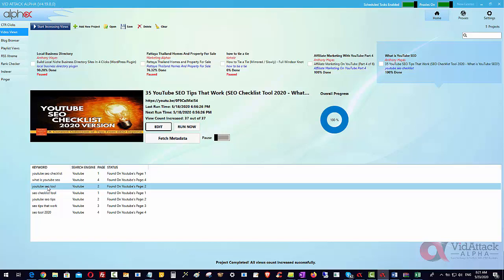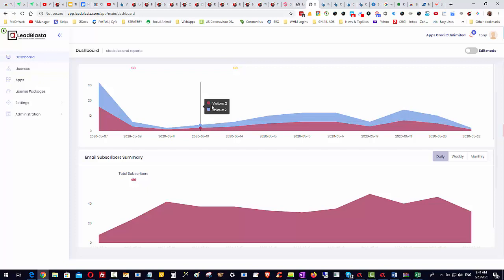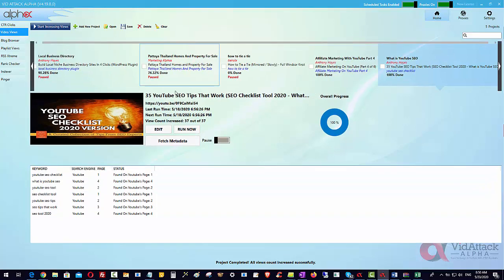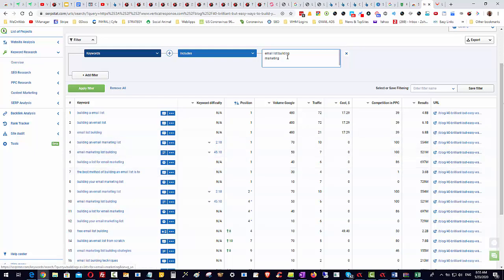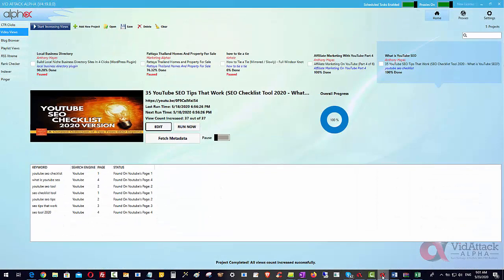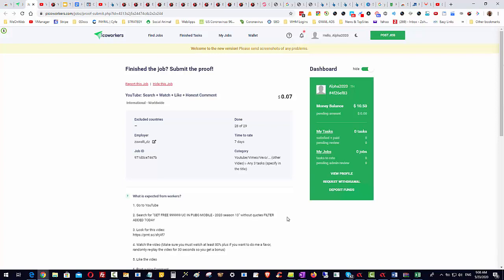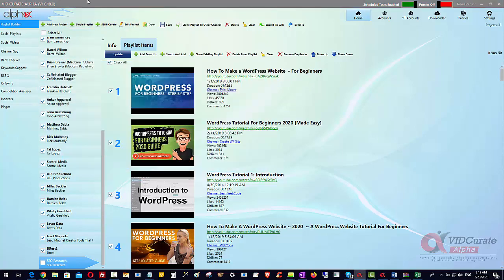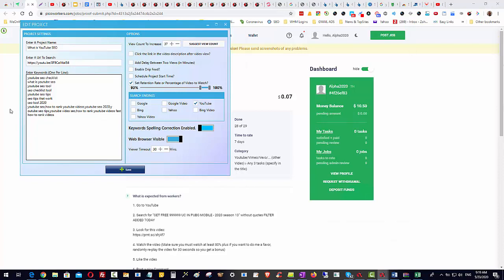SEO Your Chrome Extension Rankings Pt 2 (BOOM! Page 1 Results)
How To SEO Your Chrome Extension Rankings Into Page One .
This is Part 2 - We now have multiple page 1 rankings for  hard keywords that would otherwise be hard to rank for.

Learn how to do this in the video

Page One Chrome Extension Rankings are made easier by the fact that Google ranks the chrome store pages very easily just by adding your keyword phrases into the description. Its the simplest and fastest SEO i have seen in years.

Talk soon,
-Tony